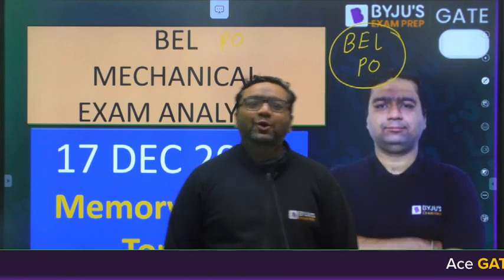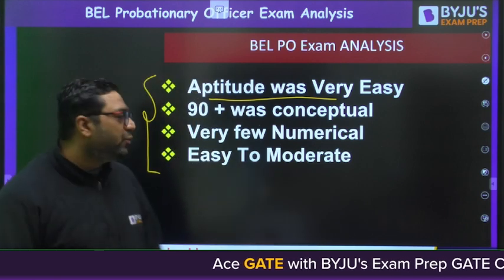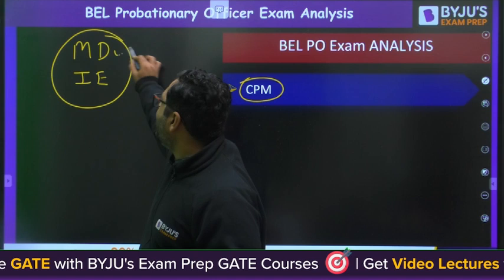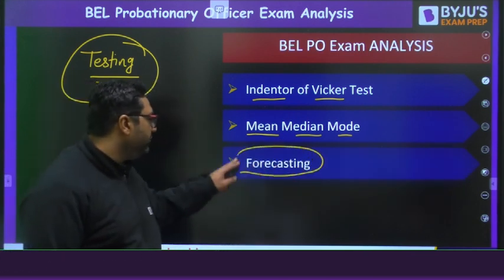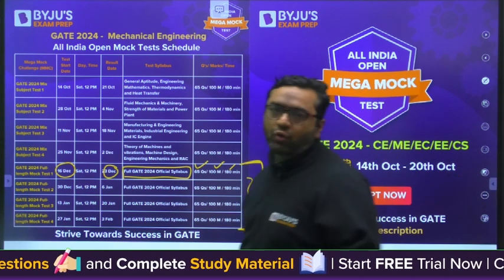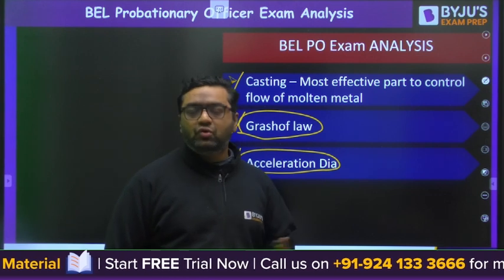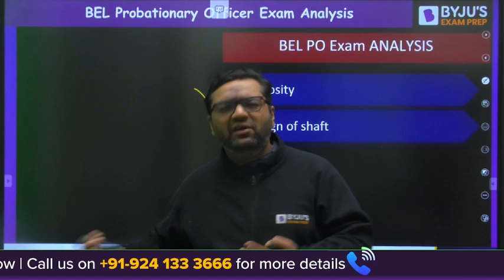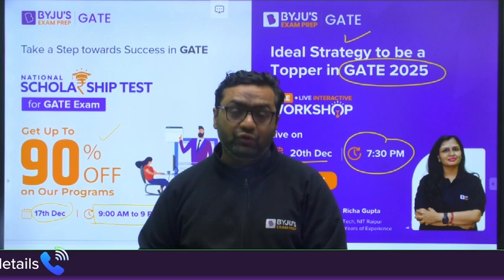BEL PO 2023 | Mechanical Engineering | Exam Analysis I Memory Based Topics | BYJU'S GATE